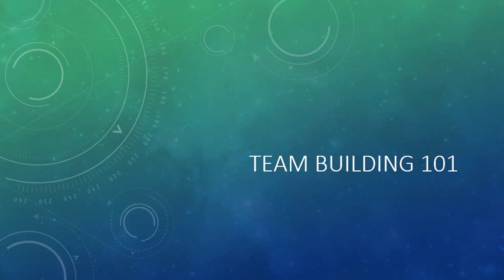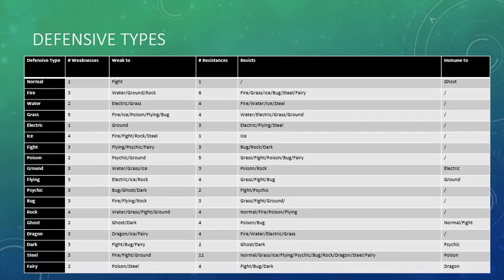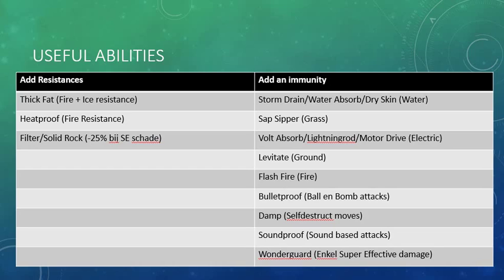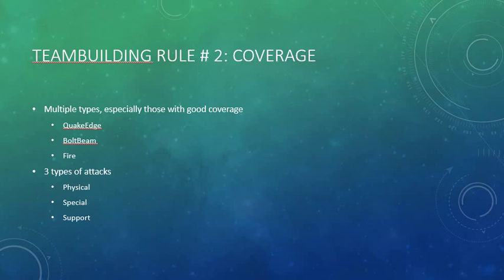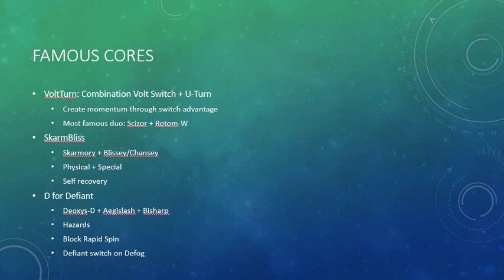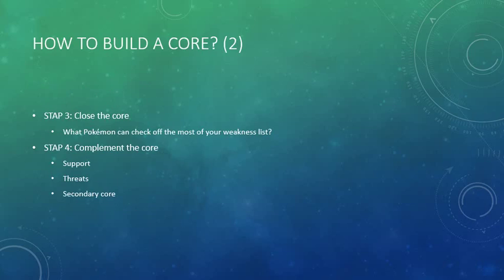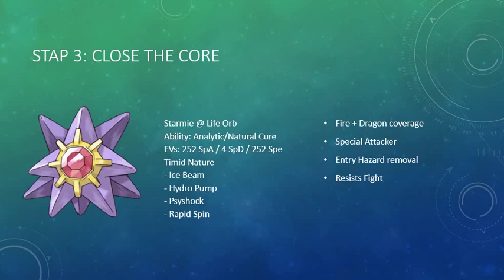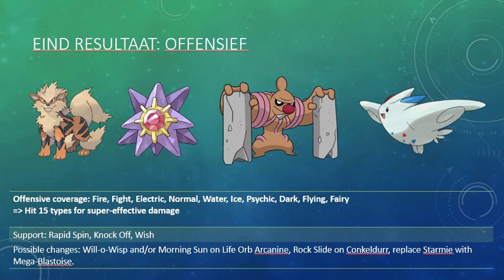Team Building 101, a tutorial video on the basics of team building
What's happening my Spocklelytes. Last weekend I did a presentation on basic building. I figured I'd turn it into a video for my internation Spocklelytes.

If you are new to competitive play, this can be interesting for you. If you're already an experienced battler, than this might not be for you.